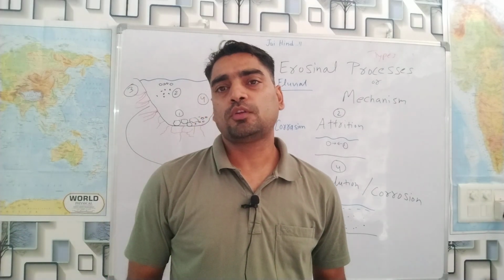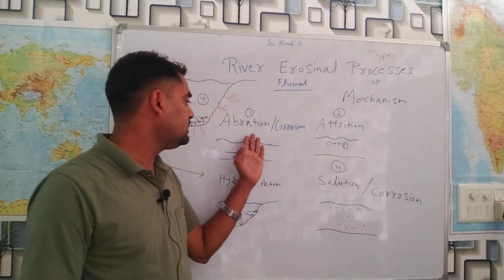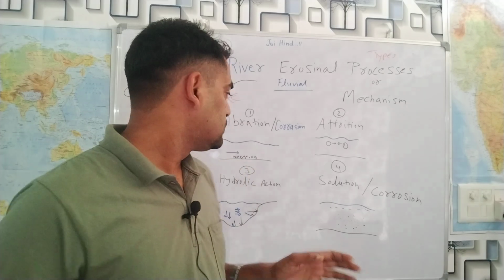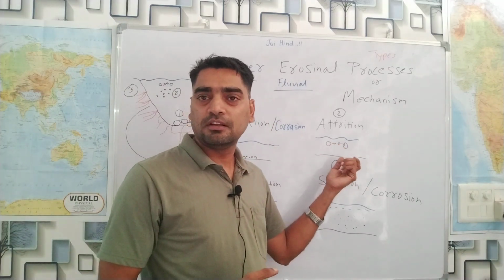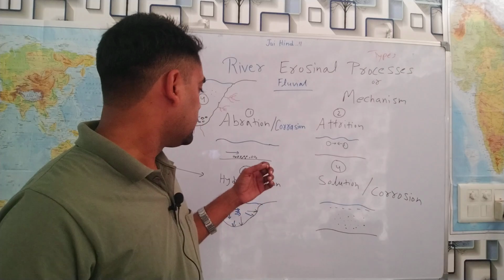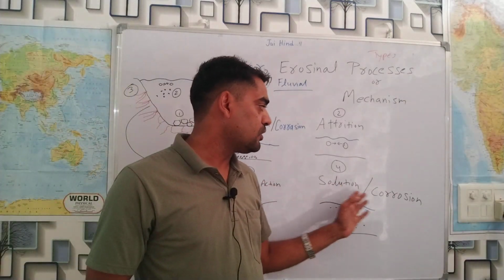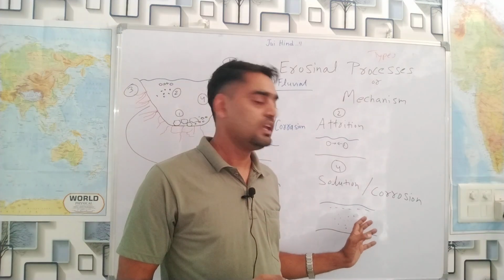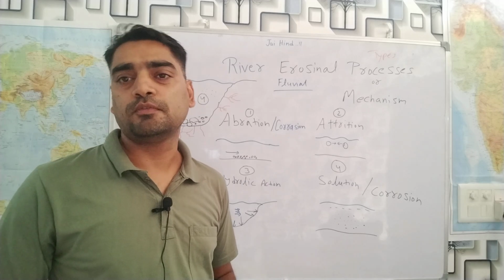geography geomorphology erosion suraj viralvideo